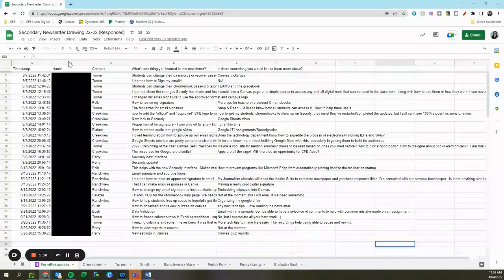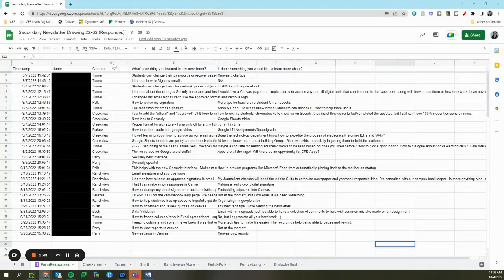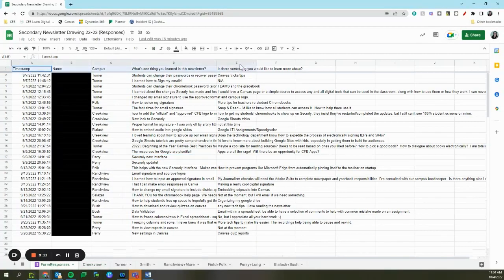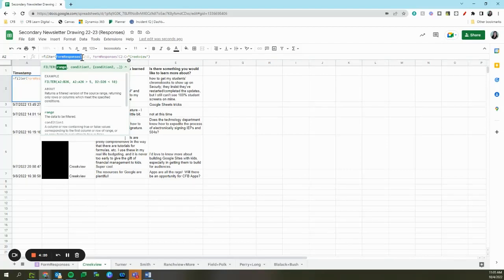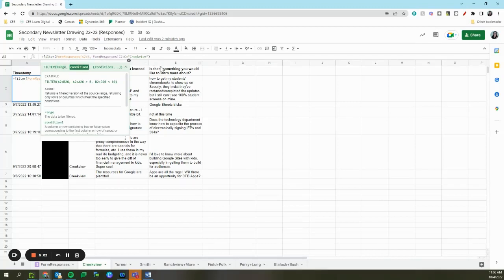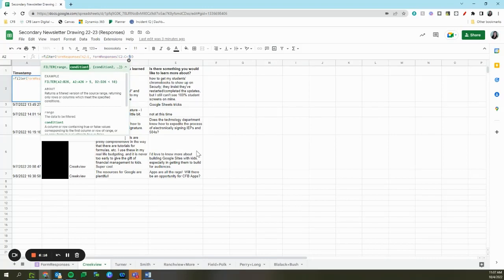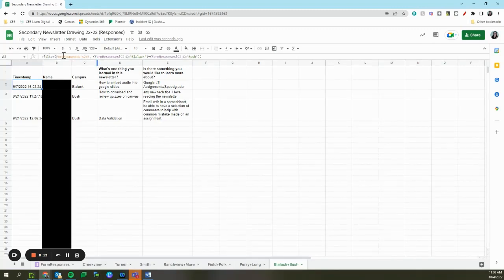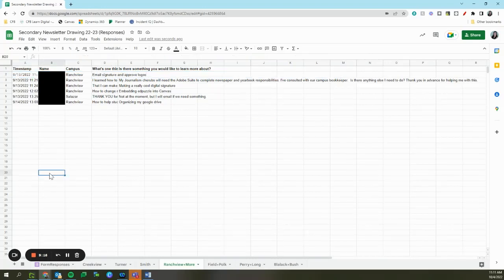Google Sheets Tricks: Using the Filter Function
Learn how to use the filter function in Google Sheets! You can use this formula to sort data into separate tabs by certain criteria.